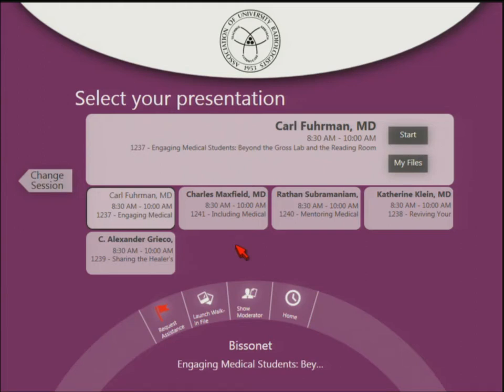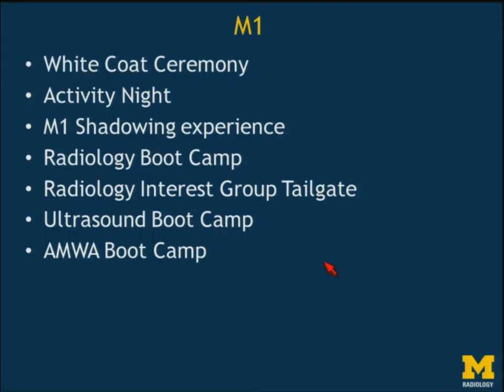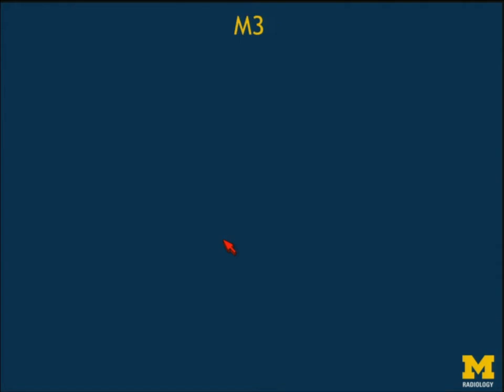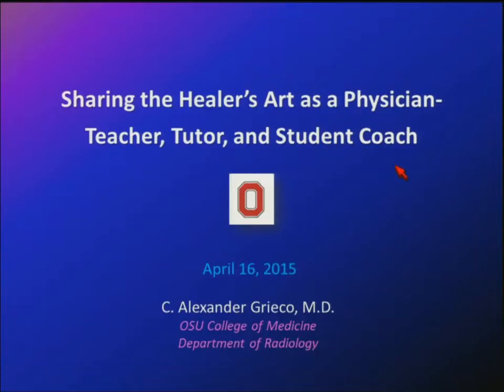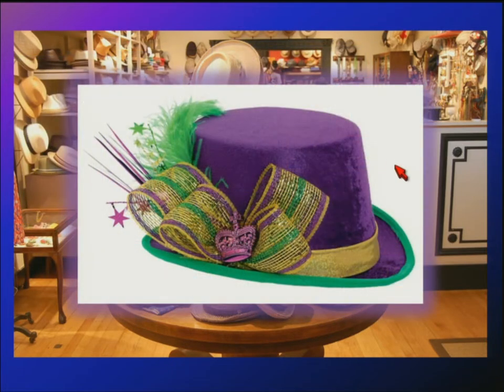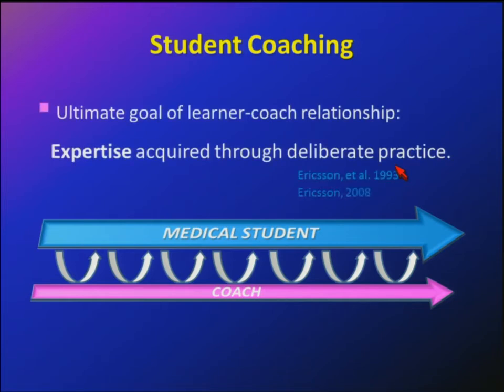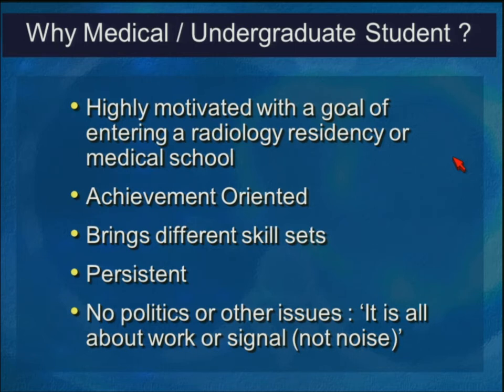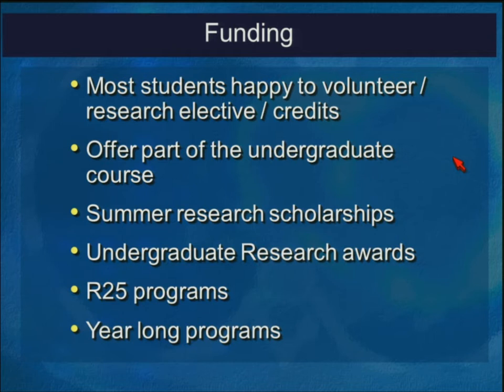308 Engaging Medical Students Beyond the Gross Lab and the Reading Room